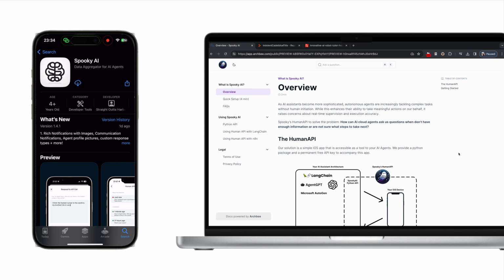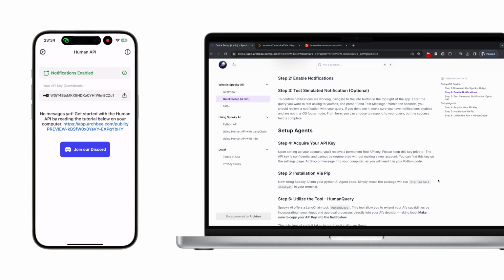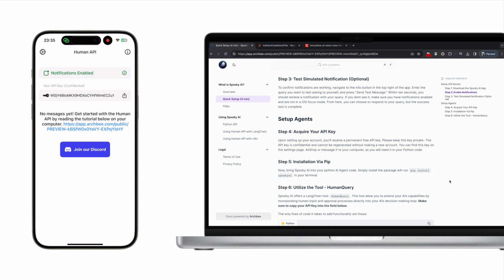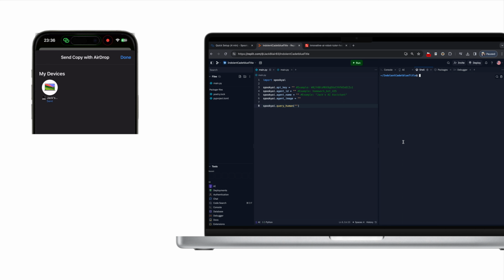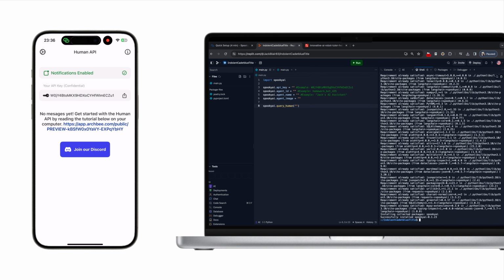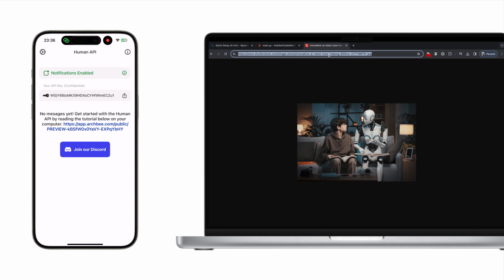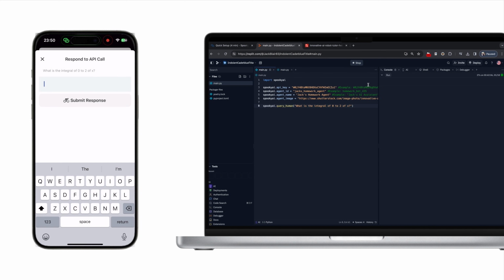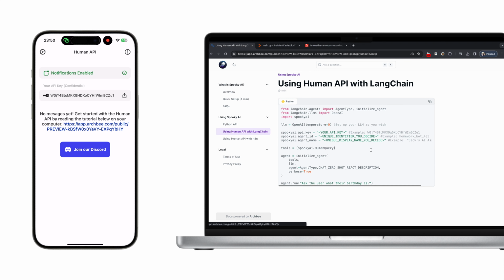Spooky AI's Human API Quick Setup Guide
As AI assistants become more sophisticated, autonomous agents are increasingly tackling complex tasks without human initiation. While this enhances their ability to take meaningful actions on our behalf, it raises concerns about real-time supervision and execution accuracy.

Spooky's HumanAPI to solve the problem: How can AI cloud agents ask us questions when don't have enough information or are not sure what steps to take next?

The HumanAPI

Our solution is a simple iOS app that is accessible as a tool to your AI Agents. We provide a python package and a permanent free API key to accompany this app.